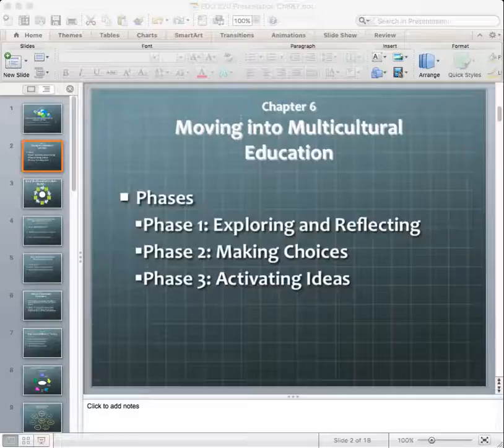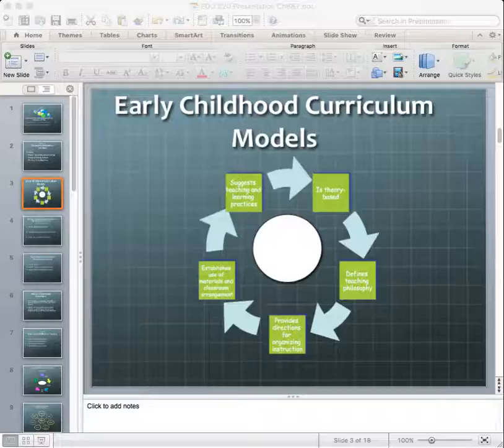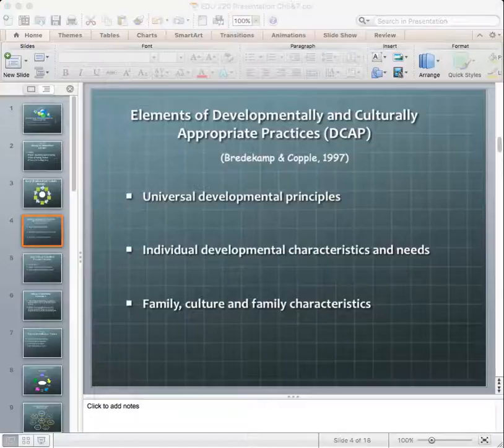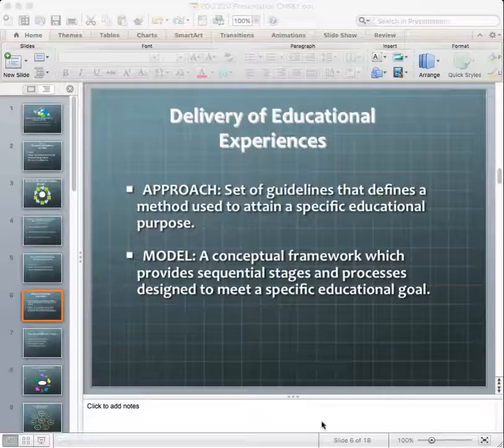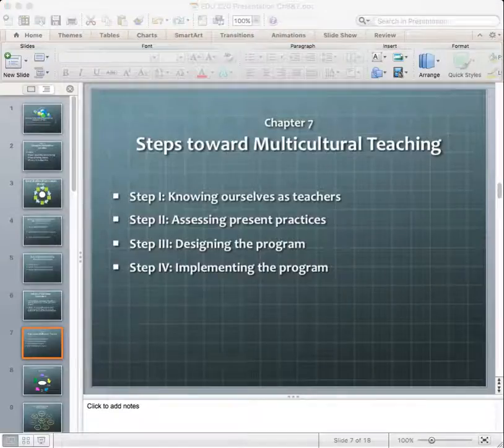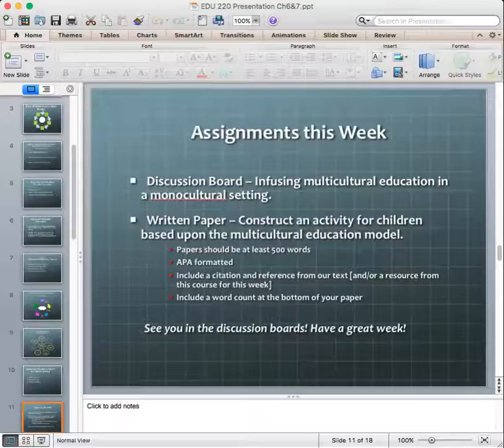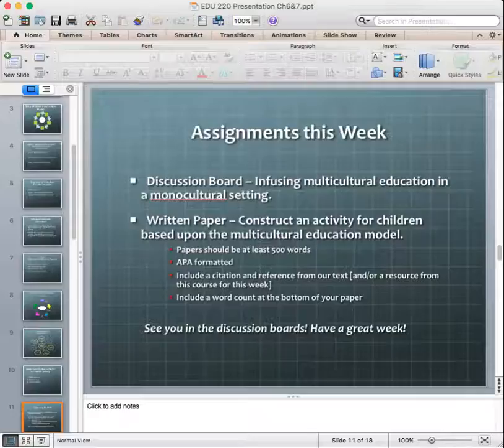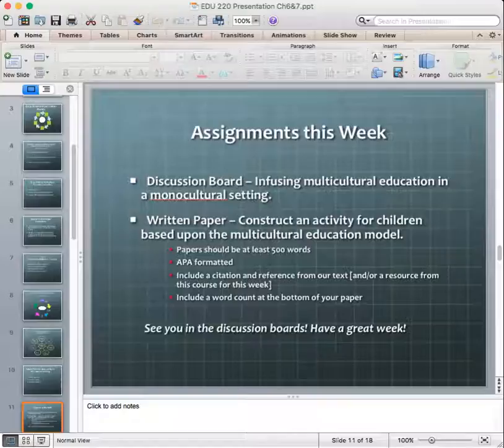EDU 220 Chapters 6 & 7